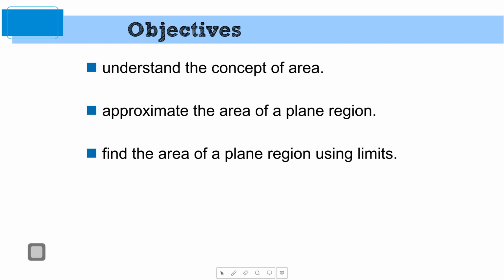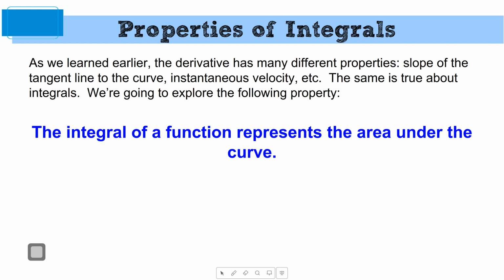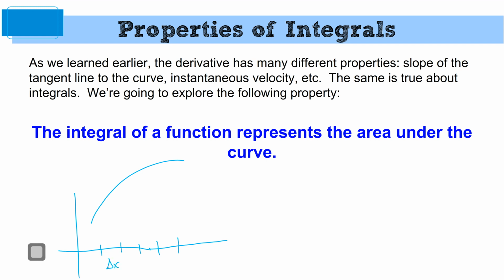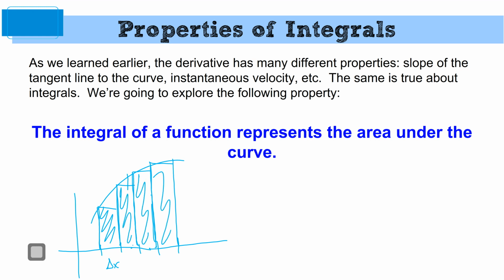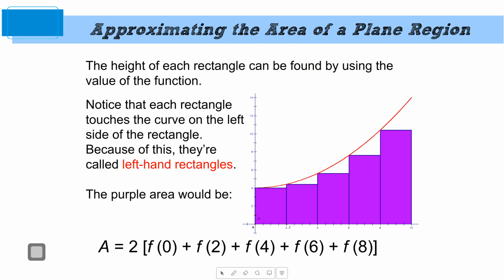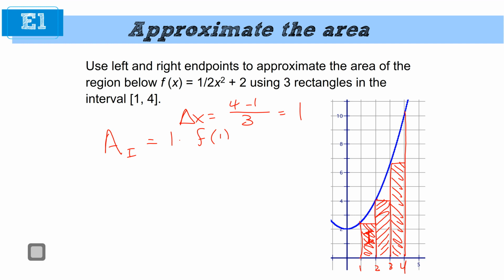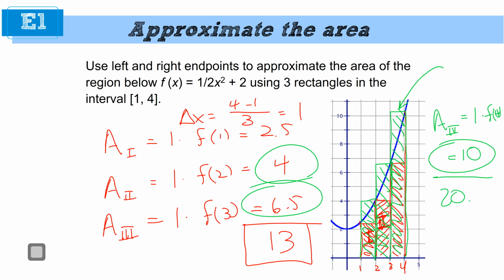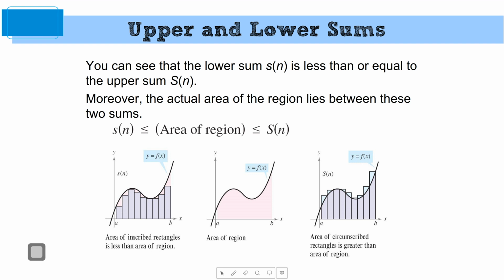Section 4.2: Area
Using rectangles to approximate the area under a curve.